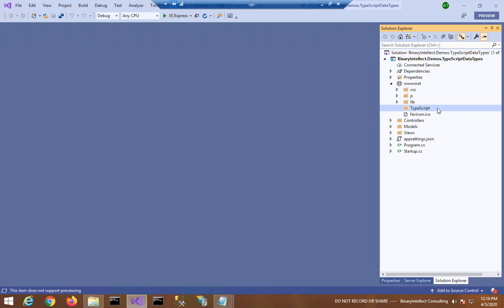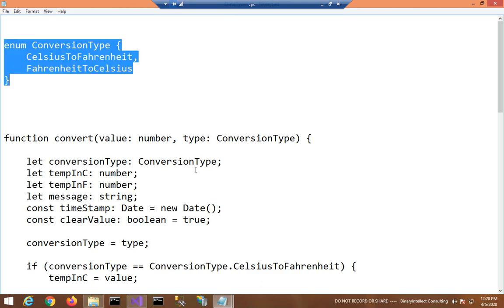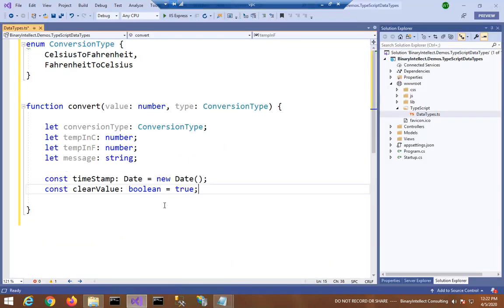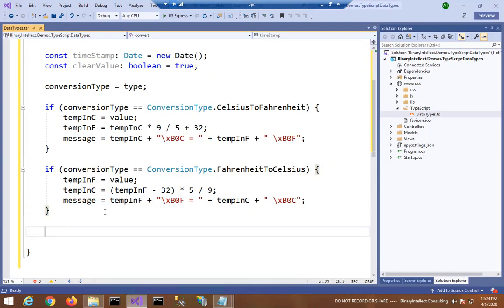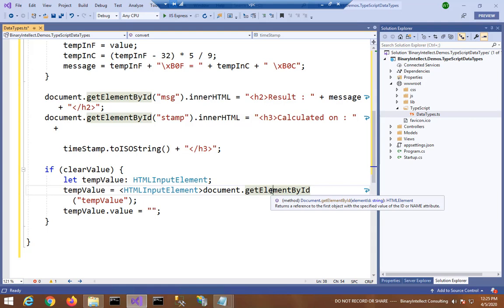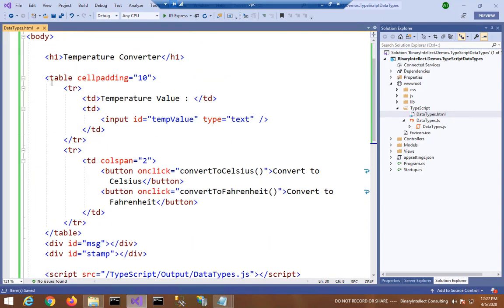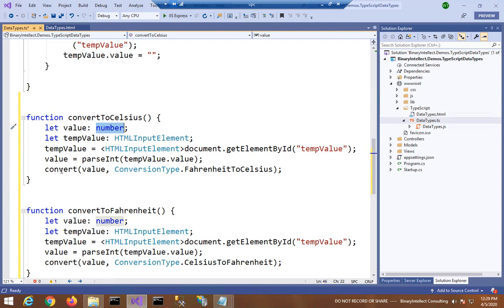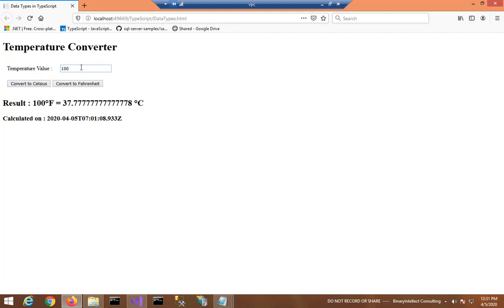Understand TypeScript Data Types